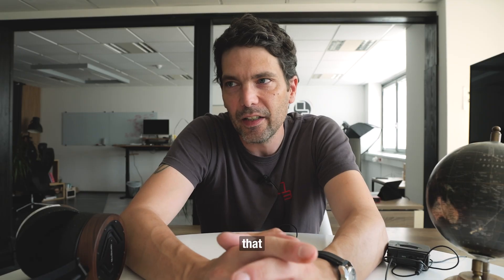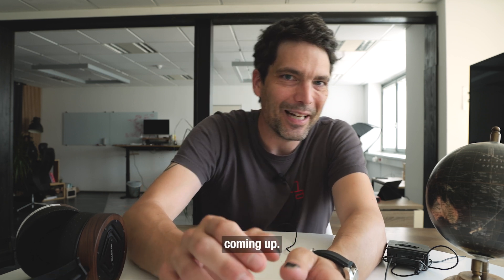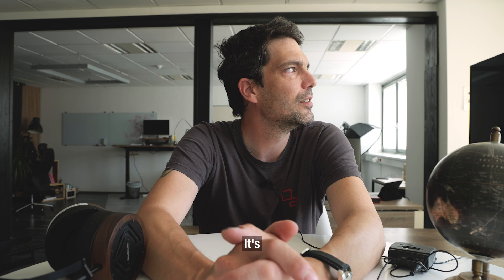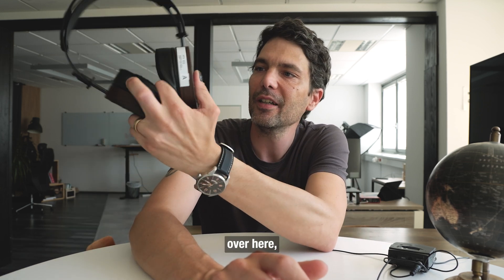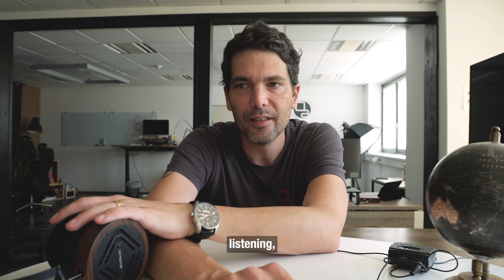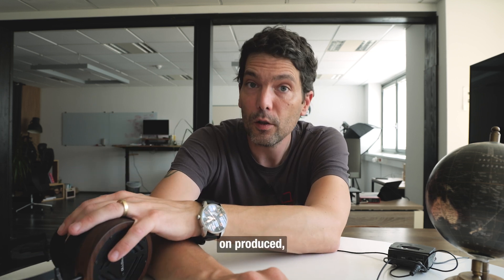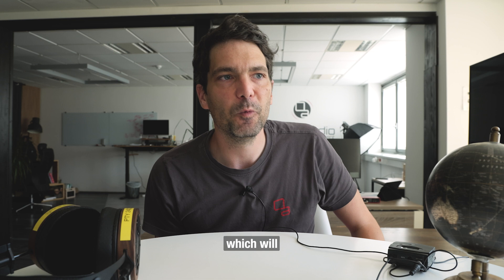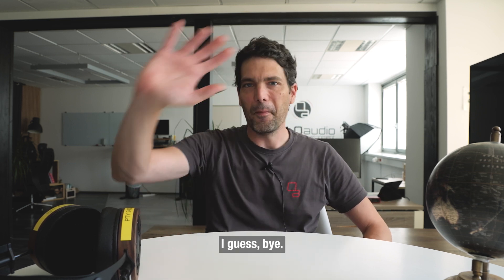Easy mistake to make when testing flat sounding studio headphones for mixing and mastering.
In the episode No. 36, the OLLO Audio founder, Rok Gulič talks about a big mistake that's really easy to make when you're comparing studio grade headphones and making your thoughts about them.

Here's how to decide on what headphones to buy for mixing and mastering in thee simple steps:
1. Make sure there's trial period so you can test them risk free
2. Use real mix takes to evaluate their translation capabilities
3. Don't fall in love with how great they sound with popular finished productions.

00:00 INTRO
00:25 Where the mistake happens and why
01:50 What you don't see or hear
03:45 The translation explained
06:40 The use of drums in evaluating